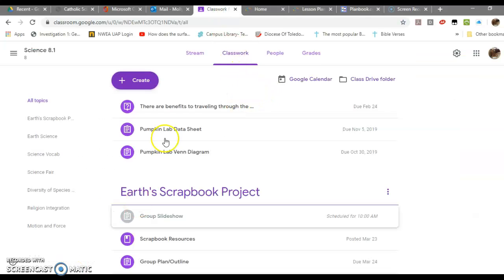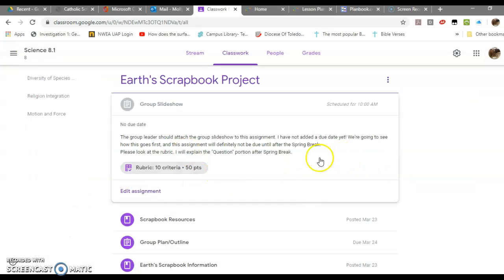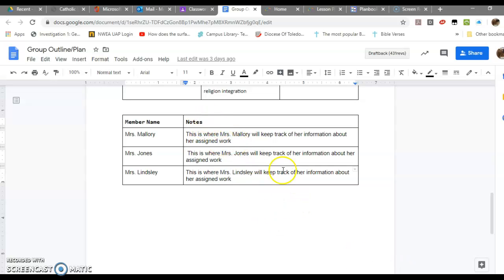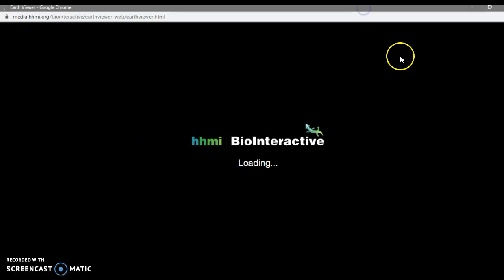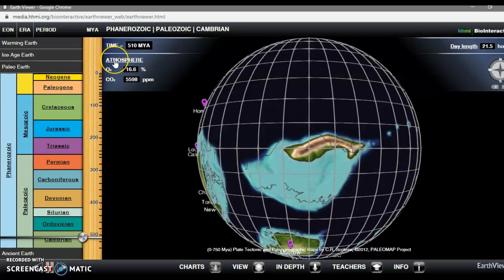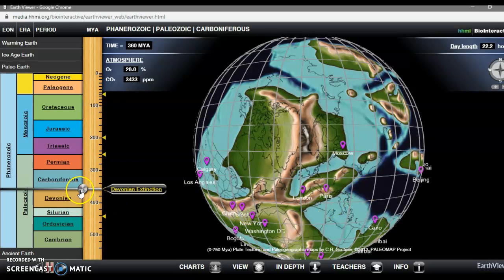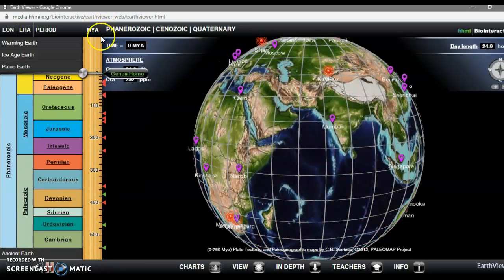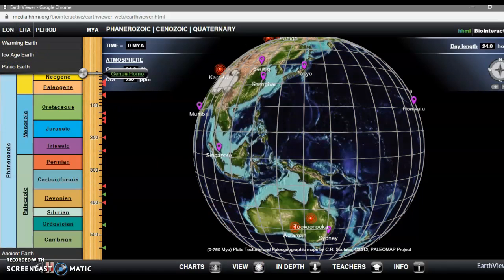Scrapbook Slideshow and Resources